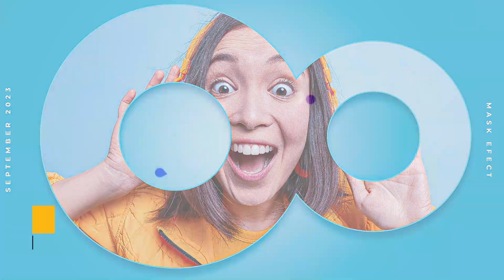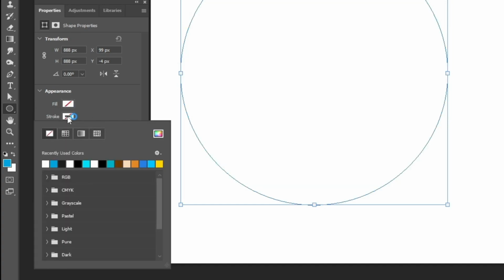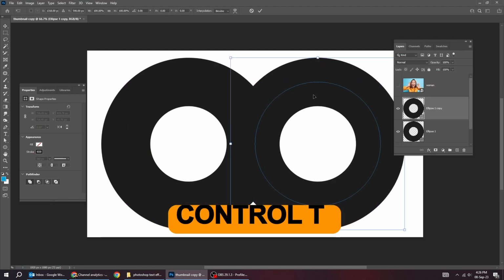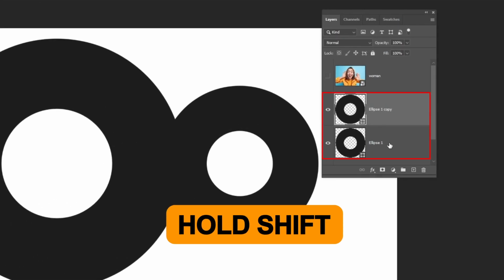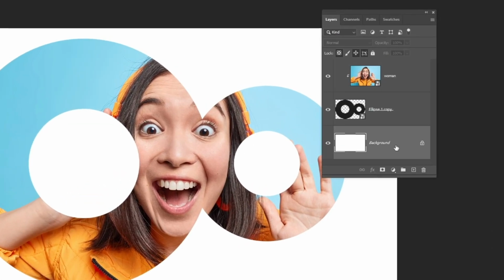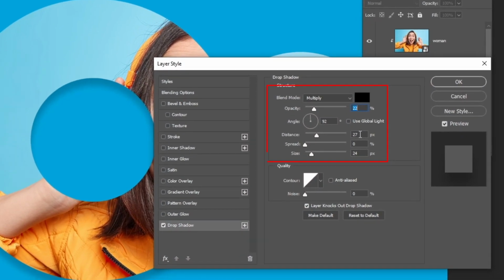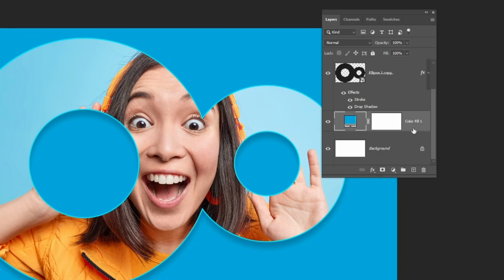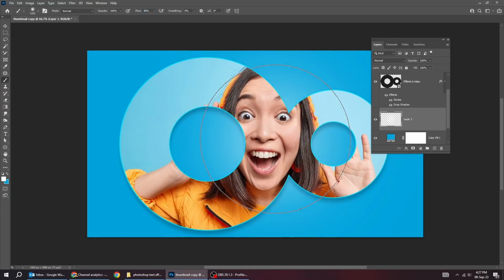Mask Effect in Photoshop EASY TUTORIAL!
In this tutorial, I will show you how to use layer mask in adobe photoshop.